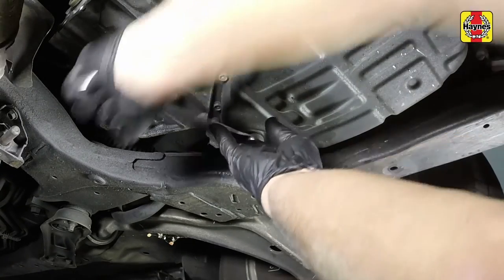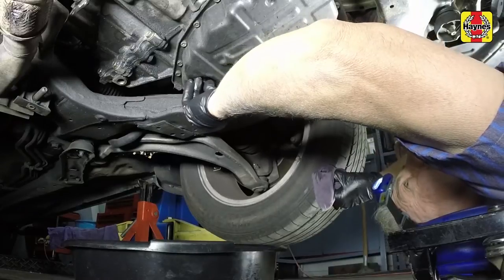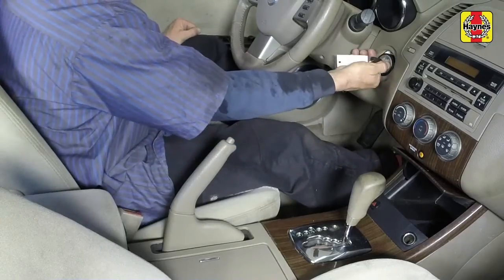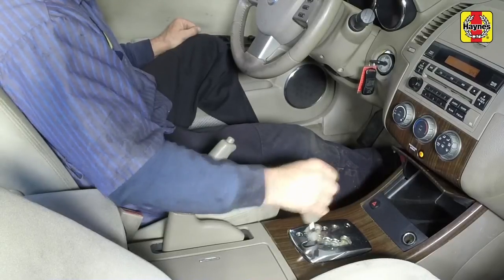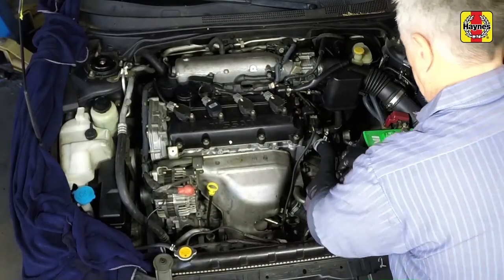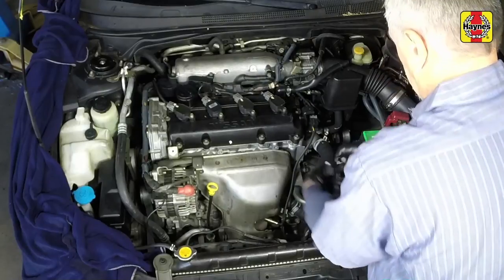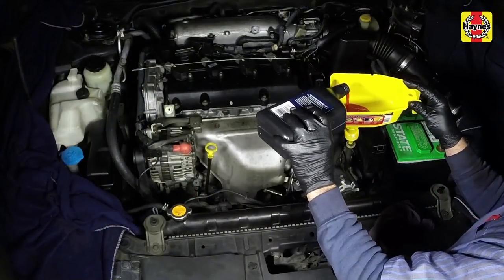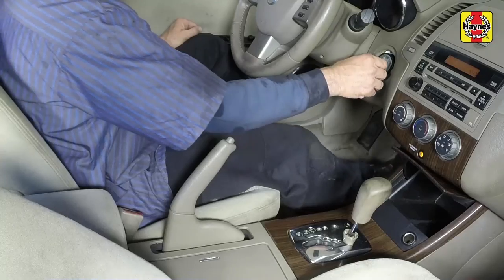How to Service the auto transmission on the Nissan Altima 1993 to 2006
Do you need to Service the auto transmission  on the Nissan Altima 1993 to 2006 but don't know where to start? This video tutorial shows you step-by-step how to do it!

Our Nissan Altima 1993 to 2006 manual covers petrol and diesel engines, and includes videos for some of the most common jobs, which you can see here in this playlist.